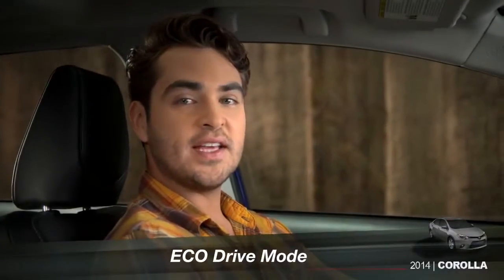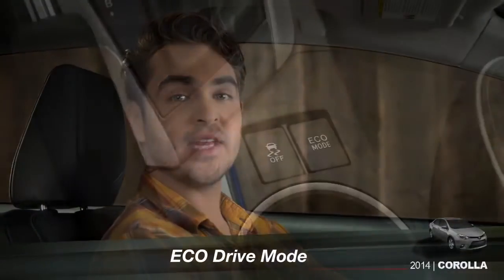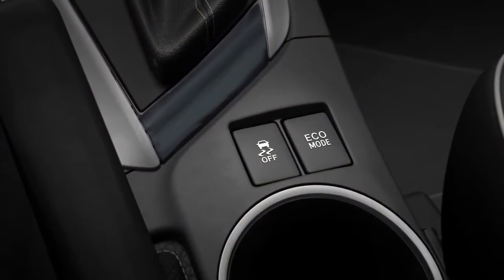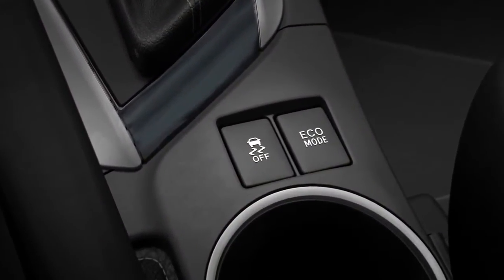Corolla How To ECO Drive Mode 2014 Toyota Corolla